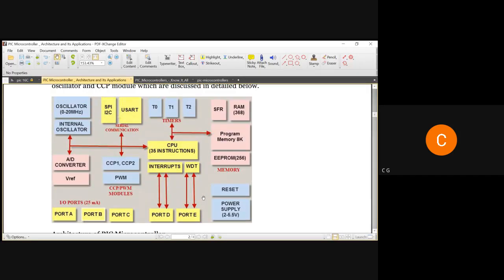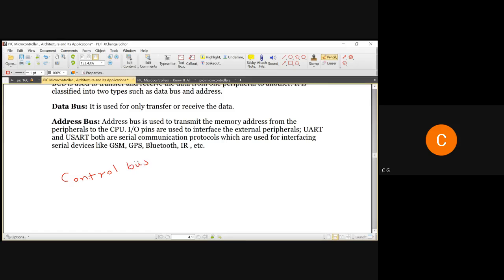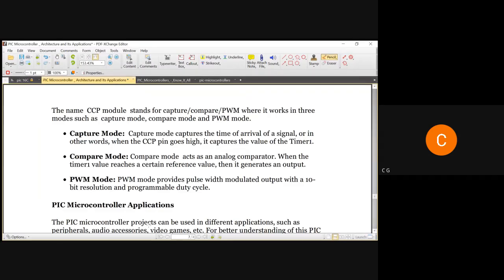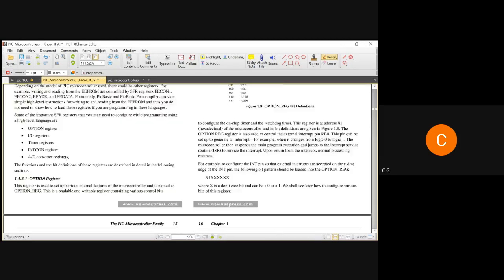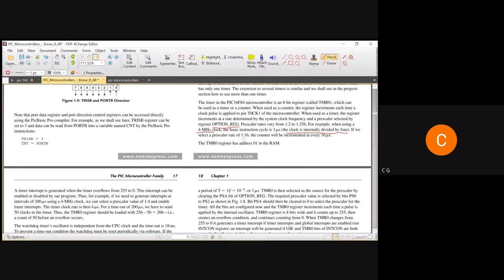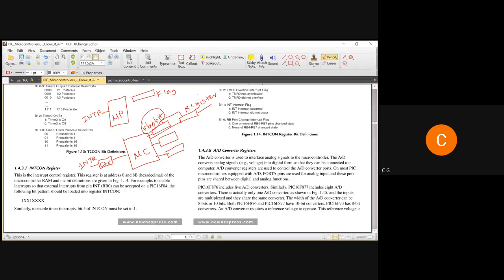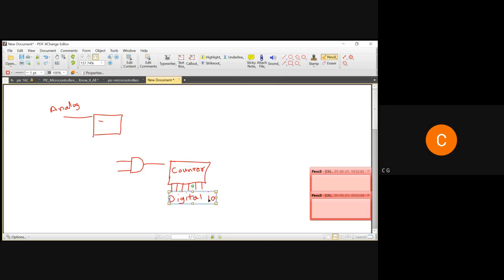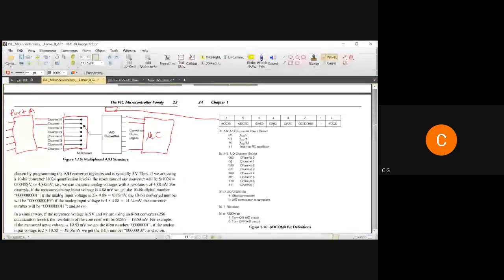PIC Micro-controller Ports, D to A converter flags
PIC Micro-controller